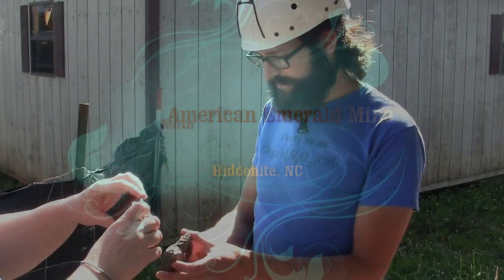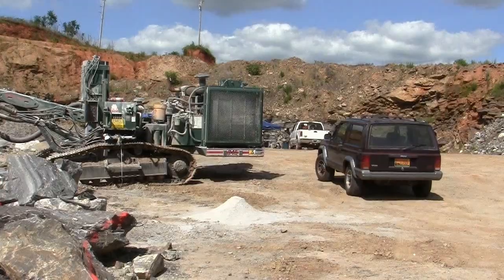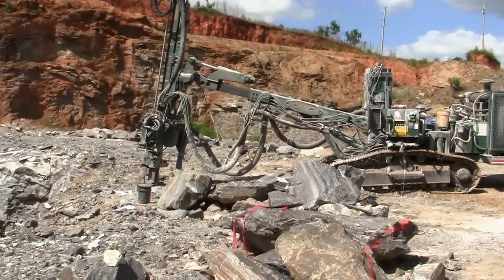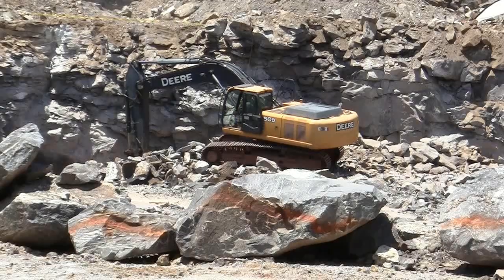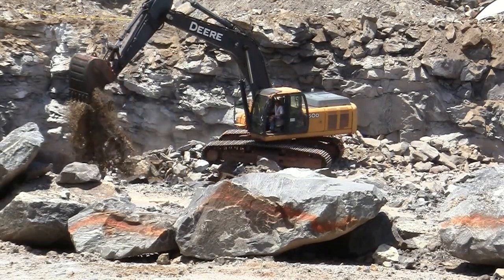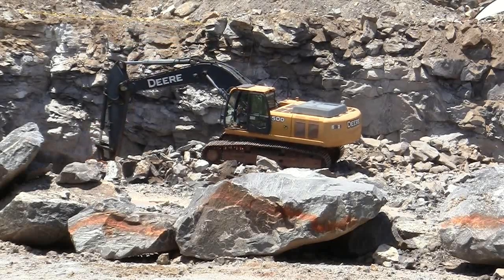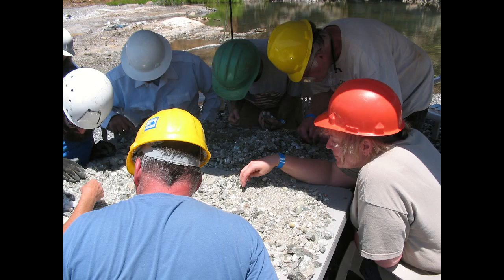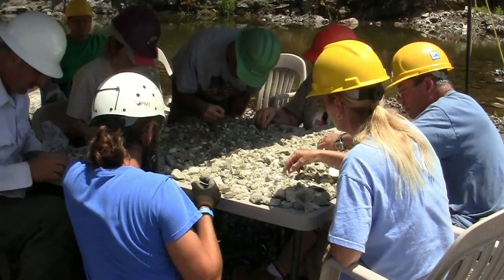North American Emerald Mine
NAEM